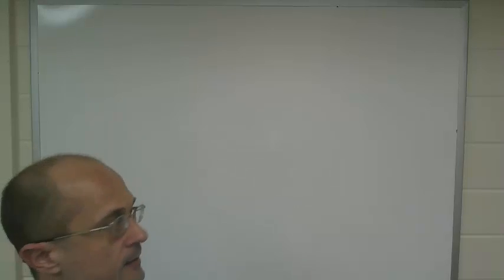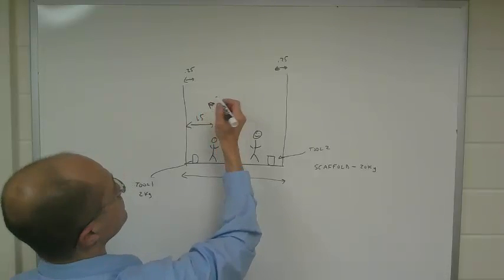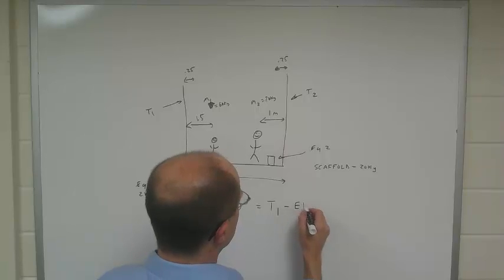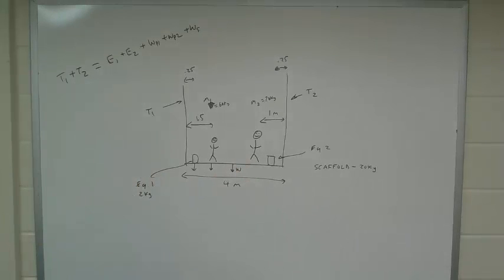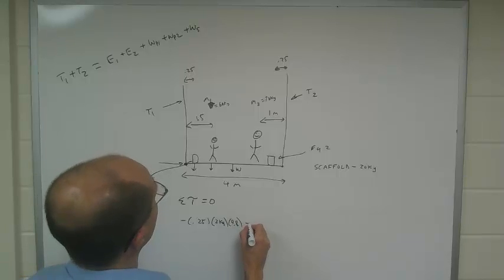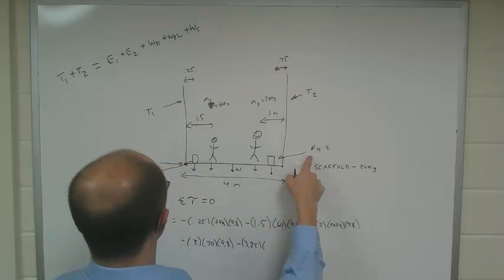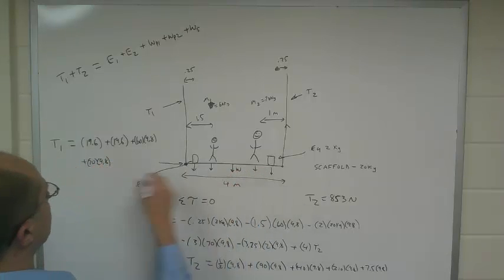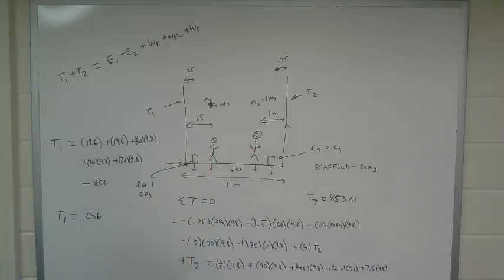static eq example1